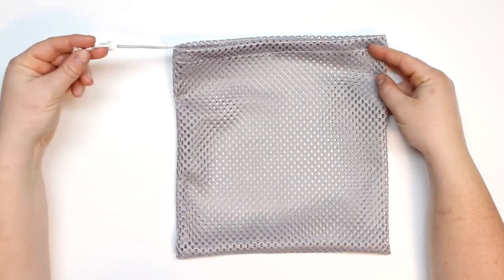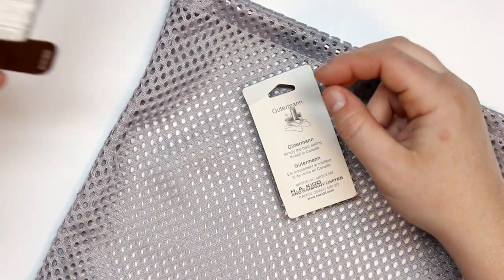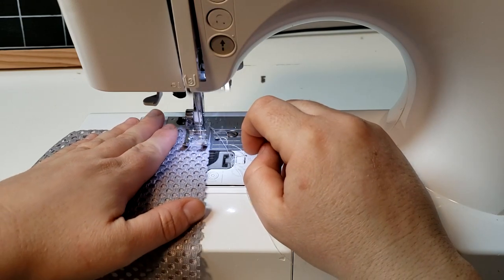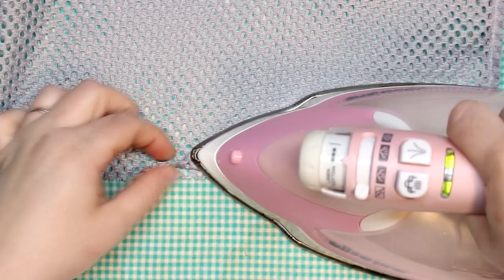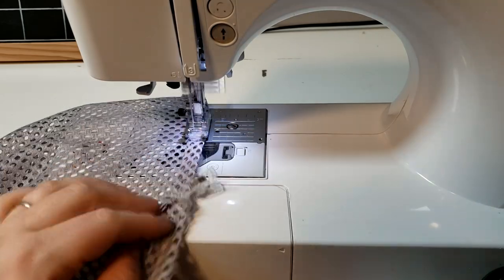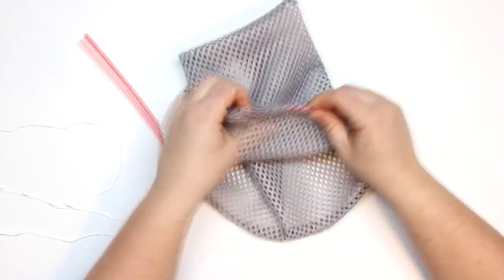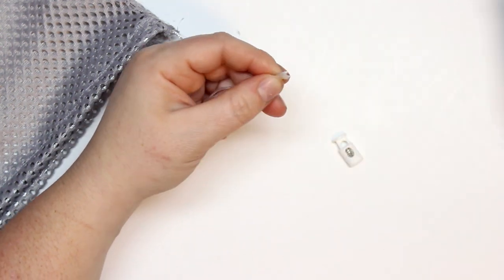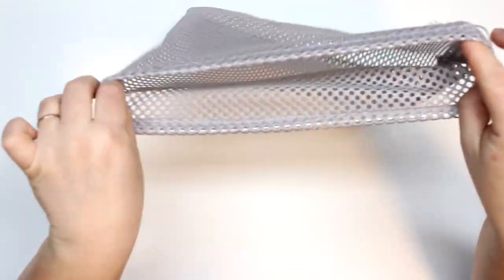Quick Mesh Produce Bag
Amazon - another type of mesh

Upbeat